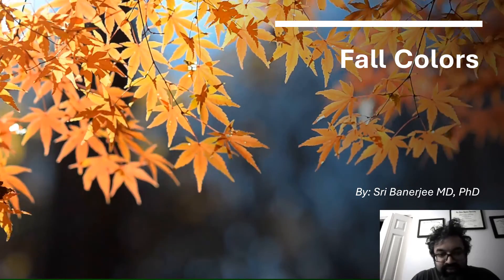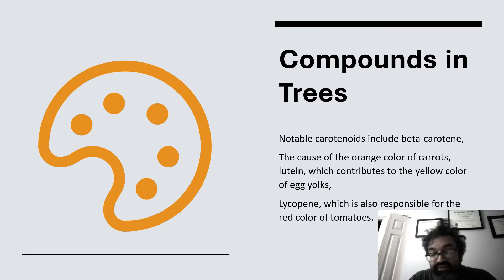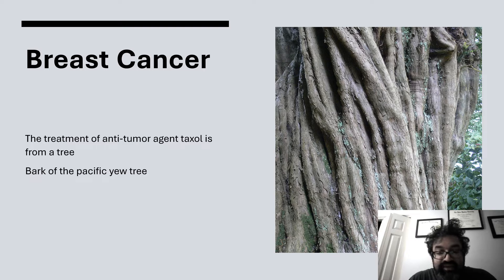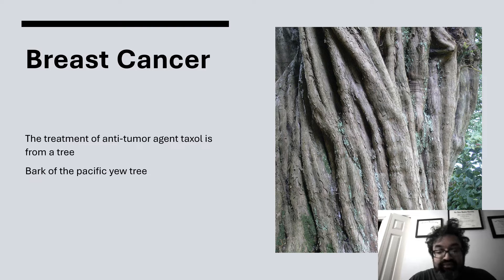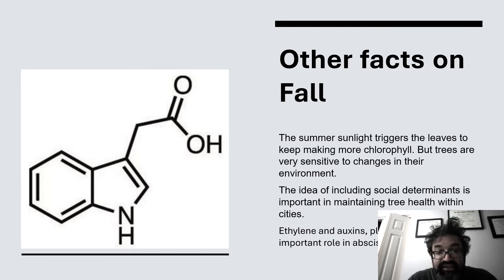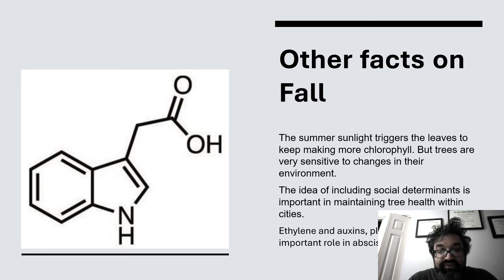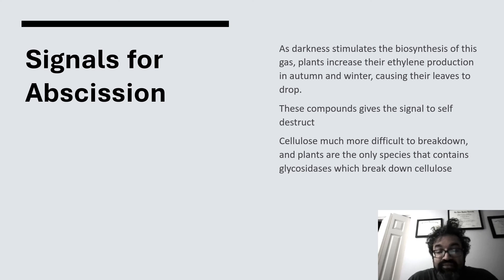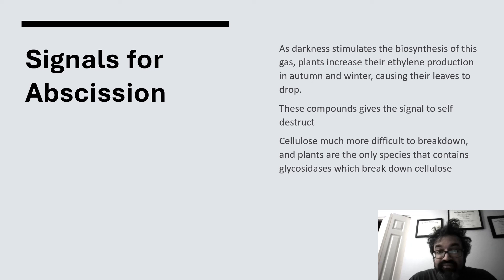Fall Foliage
During the fall season, one of the favorite parts are changing of the colors.  I was able to capture some of the scientific aspects how the process takes place.  It is quite fascinating how these chemicals are released into the air, making other trees drop their leaves.
Trees communicate with each other through the release of hormones and chemicals that we can't even imagine.  Auxins play a role in communicating to neighboring trees that the colors are ready to change.
There is an underground known as the common micorrhizal network which is a fungal endosymbiotic relationships allowing for plants to communicate and defend against other invasive species.
Juglone is a classic example of a toxic hormone emitted from black walnut trees that has the ability to kill other plants. It is the walnut tree’s way of saying, “don’t crowd me.” Plants in crowded situations often emit chemicals or experience “canopy shyness,” where they grow away from a species whose leaves are touching them.

Sage plants emit camphor when damaged to prevent other predators.